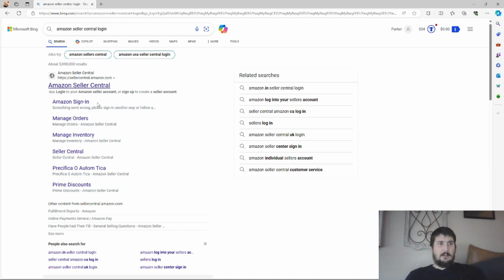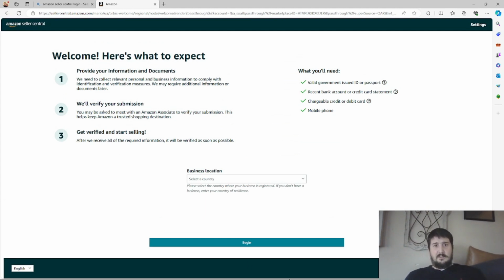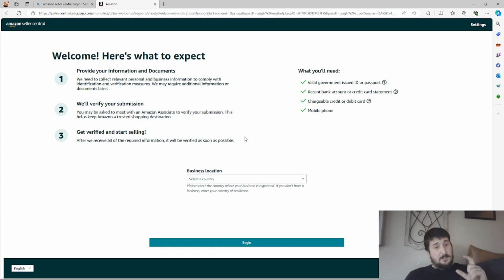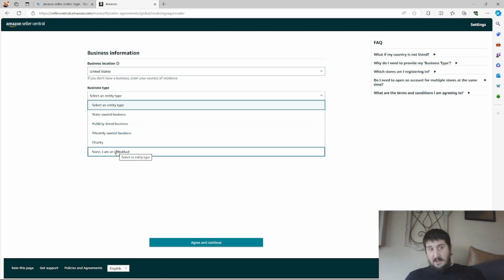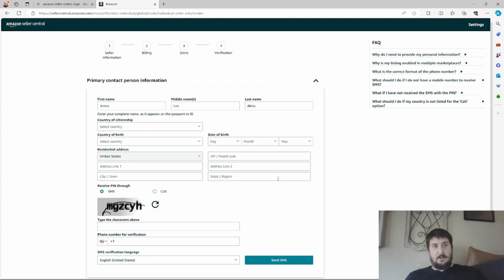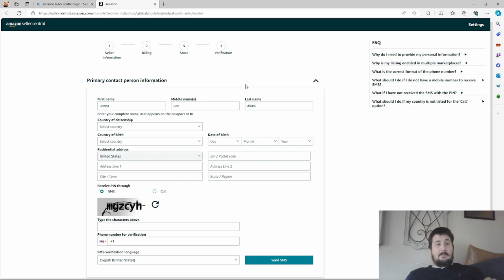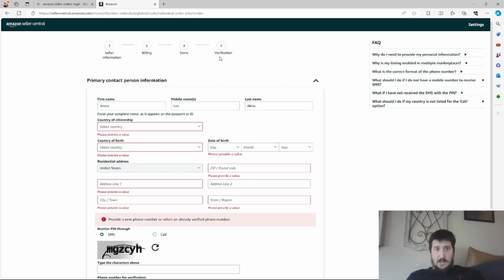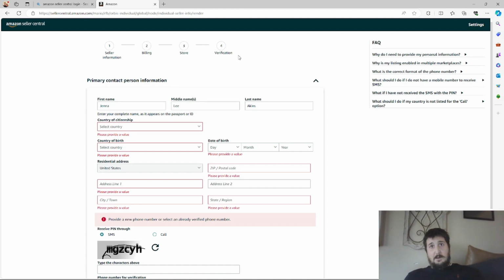Starting an Amazon account Part 1- Beginner friendly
Step by step how to guide for beginners on starting an Amazon.com seller account.
with insight into the process of how it works, and the length of time it takes to get verified and approved to sell.

This is a part 1 video, with videos showing how to list your first items after verification coming soon!!!